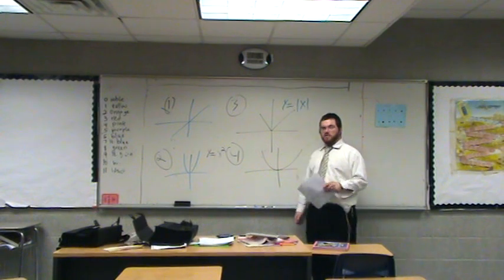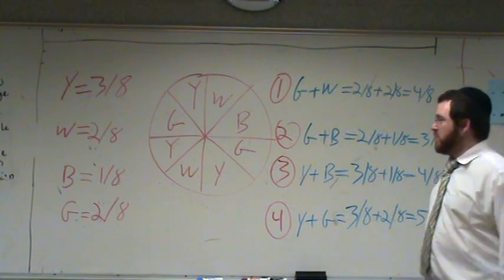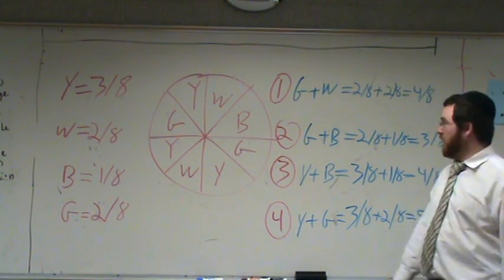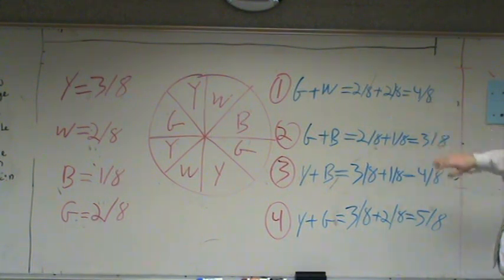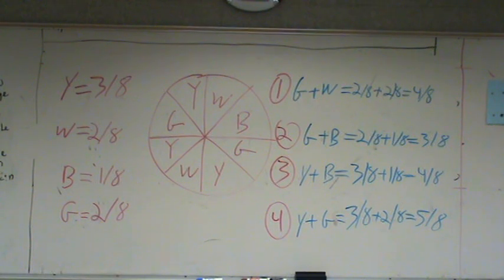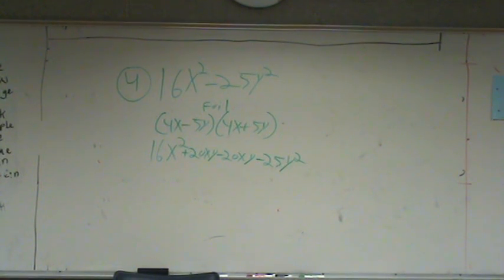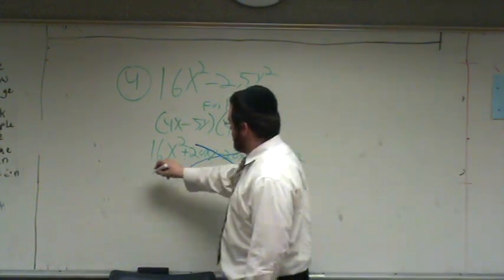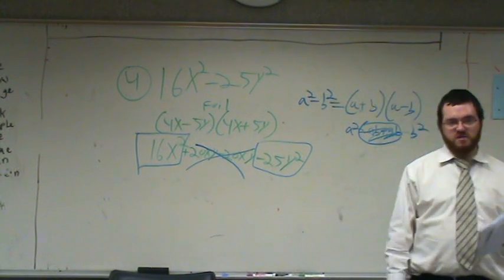VTS 02 1